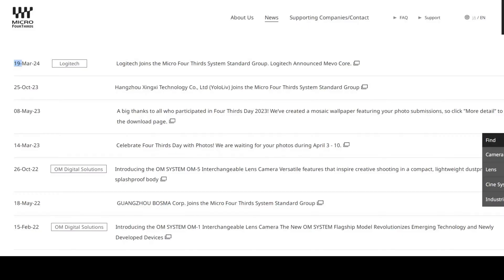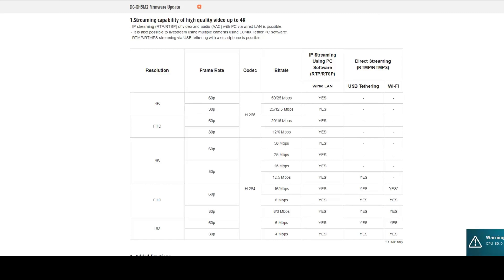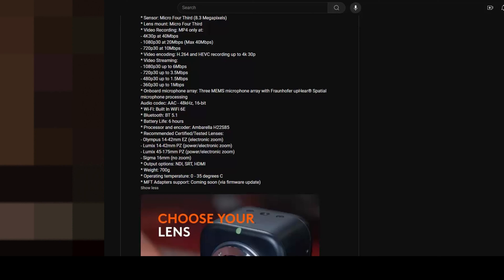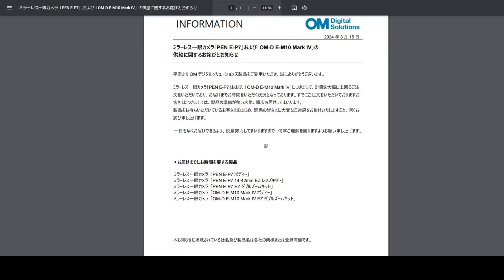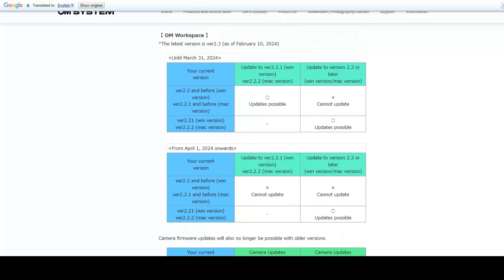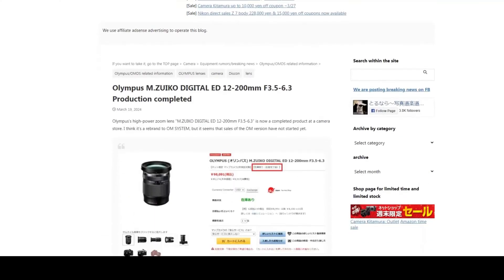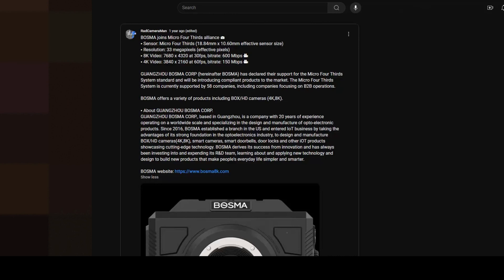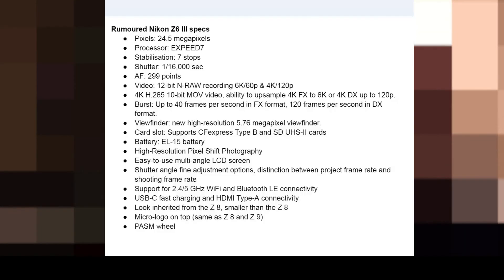Camera News 1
00:00 Micro Four Third System Standard Group
00:08 Logitech Mevo Core MFT camera for streaming
04:03 OM-D E-M10 IV and PEN E-P7
04:32 OM Workspace
06:14 Micro Four Third's Day
06:46 OM System discontinued lens
07:31 BOSMA 8K M4/3 camera
09:07 Nikon Z6 III rumors

*Rumoured Nikon Z6 III specs*
- Pixels: 24.5 megapixels
- Processor: EXPEED7
- Stabilisation: 7 stops
- Shutter: 1/16,000 sec
- AF: 299 points
- Video: 12-bit N-RAW recording 6K/60p & 4K/120p
- 4K H.265 10-bit MOV video, ability to upsample 4K FX to 6K or 4K DX up to 120p.
- Burst: Up to 40 frames per second in FX format, 120 frames per second in DX format.
- Viewfinder: new high-resolution 5.76 megapixel viewfinder.
- Card slot: Supports CFexpress Type B and SD UHS-II cards
- Battery: EL-15 battery
- High-Resolution Pixel Shift Photography
- Easy-to-use multi-angle LCD screen
- Shutter angle fine adjustment options, distinction between project frame rate and shooting frame rate
- Support for 2.4/5 GHz WiFi and Bluetooth LE connectivity
- USB-C fast charging and HDMI Type-A connectivity
- Look inherited from the Z8, smaller than the Z8
- Micro-logo on top (same as Z8 and Z9)
- PASM wheel